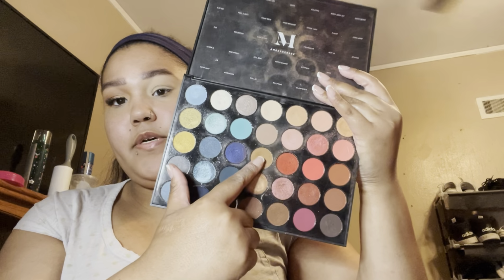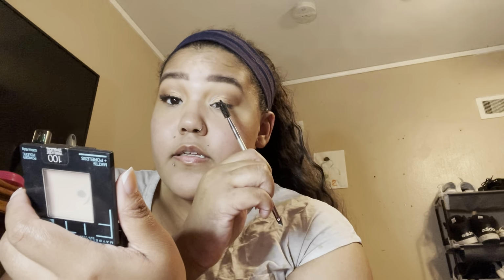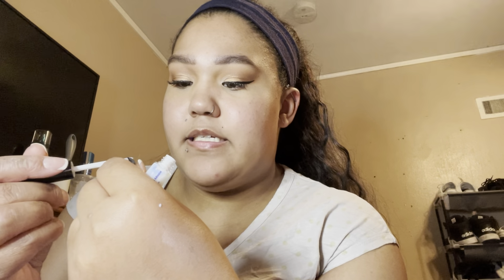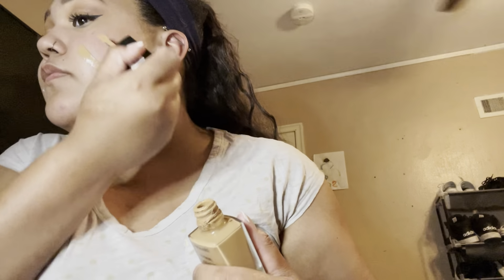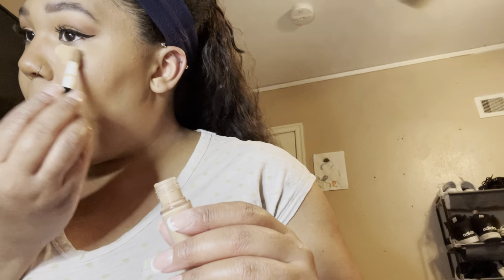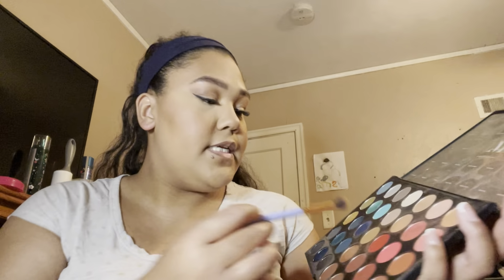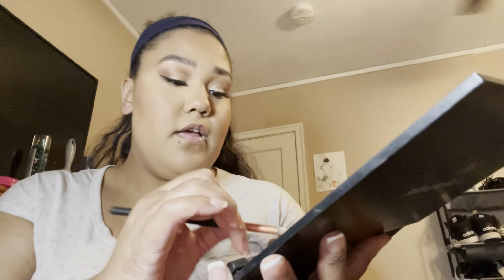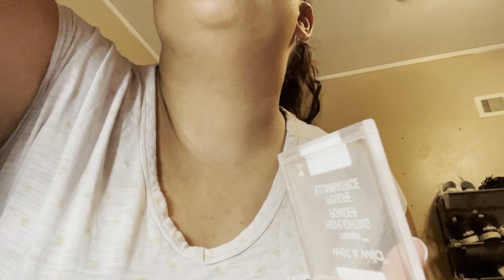Prom Makeup Tutorial 2022// Torri Takes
Prom Makeup Tutorial 2022!!
I hope you enjoyed this video! I hope you all had fun at prom Ik I did!

Products Mentioned:
-Face
Maybelline baby skin pore eraser primer
Wet N Wild Matte Foundation “Caramel”
Wet N Wild Dewy Foundation “Caramel”
Elf 16HR matte CAMO CONCEALER “Tan Netural”
Wet N Wild Photofocus Translucent setting powder
Lottie London Tan Time Bronzer “Medium/Dark”
Wet N Wild Coloricon Blush “Mellow Wine”
Wet N Wild Mega Glo Highlighter “Golden Flower Crown”
NYX Cosmetics Bare With Me Setting Spray
-Eyes
Benefit Goof Proof Brow Pencil “5”
LA Colors Ultimate Coverage Concealer “Honey”
Morphe 35H Hot Spot Palette
Elf Liner and Shadow Duo
Elf H2O proof eyeliner
Essence Lash Extension Mascara
Ardell Demi Whispies Eyelashes
-Lips
LA Color Lip Liner “Natural”
Sheglam Liquid Lipstick “Neutral”
Sheglam Liquid Lipstick “Naked”

Facts About Me:
Name: Torrance
Age: 19
Birthday: February 13, 2003
Live: Iowa, Go Hawkeyes 🌽🌽
Fav Color: Black, Gray, and Purple
Race: White/ Black (Mixed)

Camera: IPhone 12 Pro Max
Edit: iMovie
Thumbnails: Thumbnail Maker

XOXO
TORRI♥️